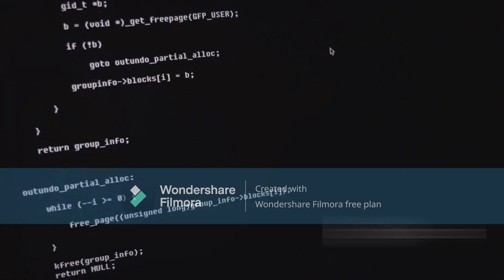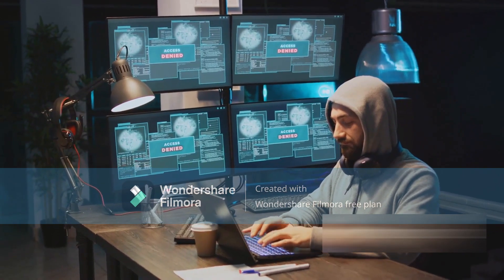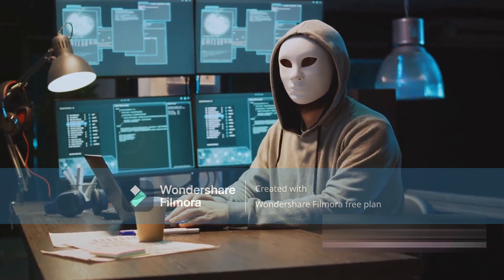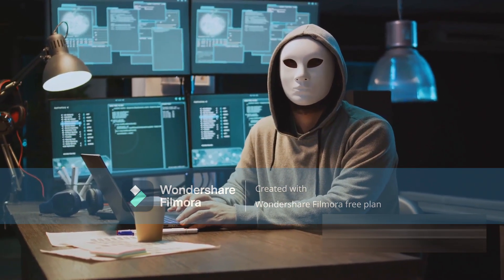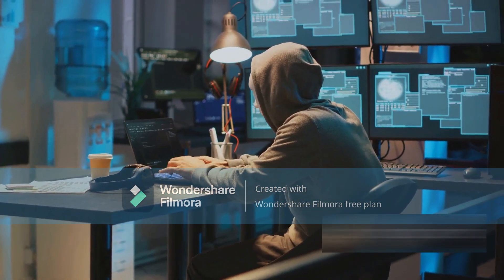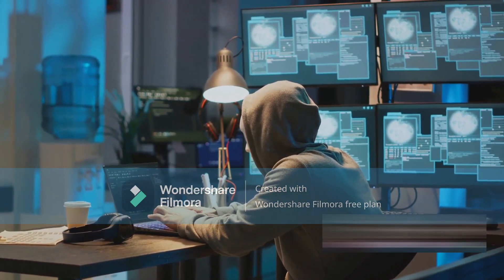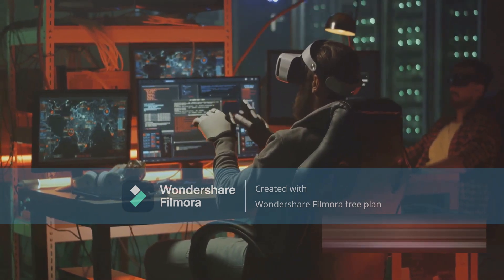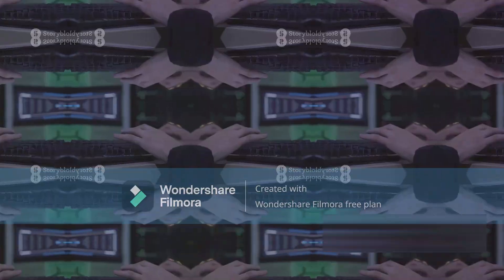Top 5 Remote Access Trojan For Pc in 2023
Title: "2023's Top 5 Remote Access Trojans for PC | Stay Informed and Secure"

Description:
In this educational and insightful video, we're uncovering the top 5 Remote Access Trojans (RATs) for PCs in 2023. As technology advances, so do cyber threats, making it crucial to understand the risks and safeguard your digital world. 🛡️

Throughout this video, we'll provide you with concise insights into each RAT, their potential impact, and practical steps to fortify your computer's defences. Your online safety matters to us! 💻🚫

Remote Access Trojans are a growing concern in today's digital landscape, but with knowledge and preparedness, you can keep your PC and data safe. 🌐🔐

Thank you for tuning in! Stay safe and stay informed. 💪💻